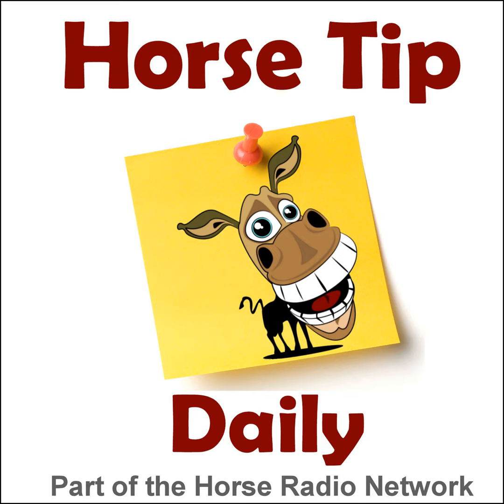Horse Tip Daily #1084 by Kentucky Performance Products – Hoof Wall Cracks Examined & Hot Horseshoes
In today's tip Steve Kraus from Cornell University Farrier Program joins the HITM crew to explain the different types of cracks we might see on our horse's hoof wall and why a farrier would heat a horseshoe.